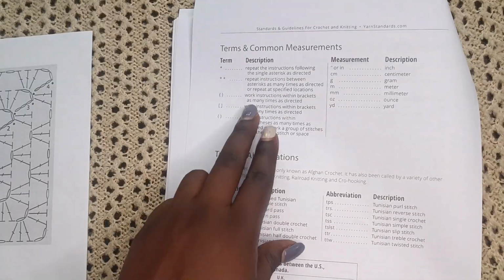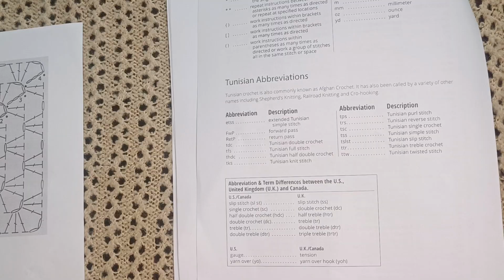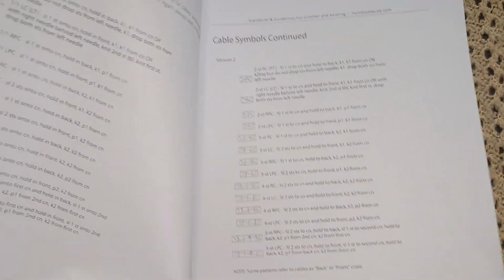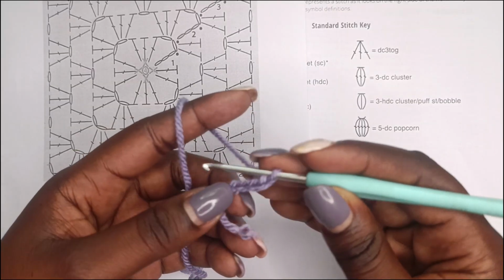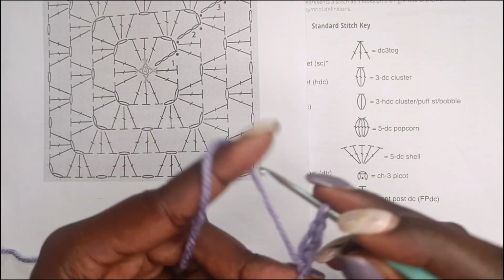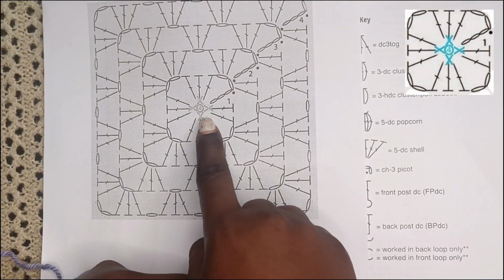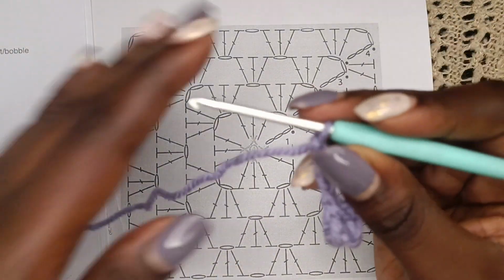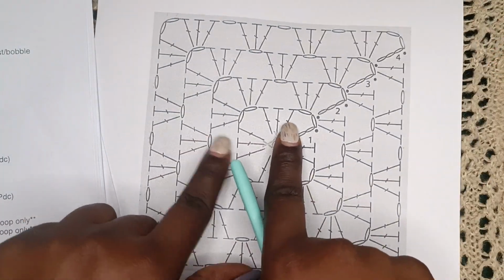How to Read Crochet Symbol Charts + Solid Granny Square Tutorial (Beginner Friendly)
Hi Crafters, learn how to read crochet symbol charts and create a beautiful solid granny square in this beginner-friendly tutorial. This step-by-step guide will teach you how to understand crochet diagrams, follow symbol patterns, and confidently stitch a solid granny square with clean edges and perfect corners.

Whether you're new to crochet or looking to improve your skills, this tutorial breaks down everything you need to know—from basic crochet symbols to constructing a structured, gap-free granny square. Perfect for making blankets, garments, and accessories.

In this tutorial, you will learn:

How to read and understand crochet symbol charts
Common crochet symbols and what they mean
How to follow a granny square diagram
Step-by-step solid granny square construction
Tips for even tension and clean edges

00:00 Intro
03:20 Foundation Chain/ magic ring
04:46 Single crochet
05:31 Round One
09:55 Round Two
14:45 Round Three
18:20 Outro

This is a must-watch guide for beginners and anyone who wants to master crochet charts and granny squares with confidence. Happy Crocheting